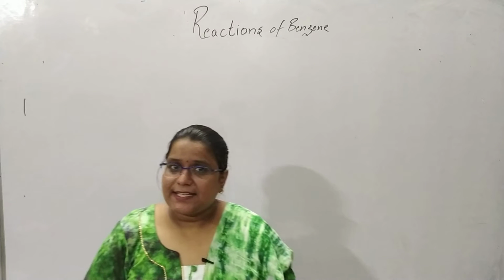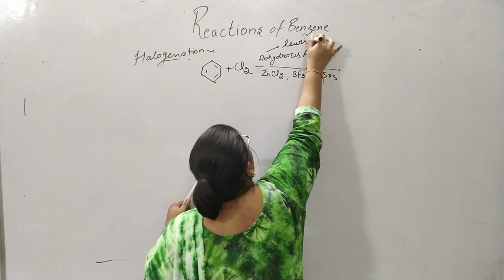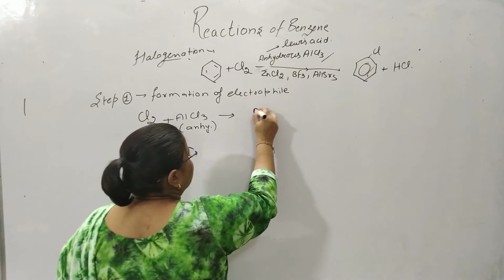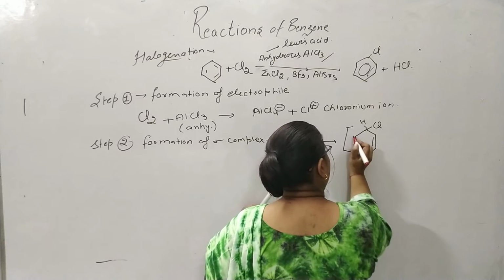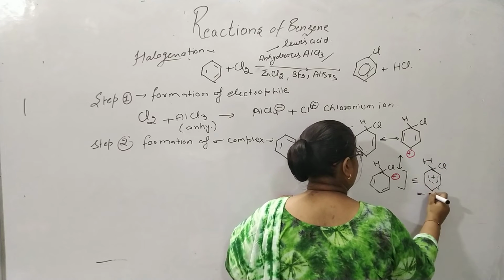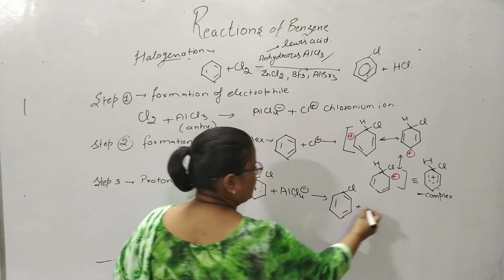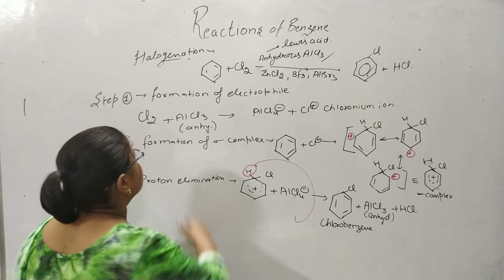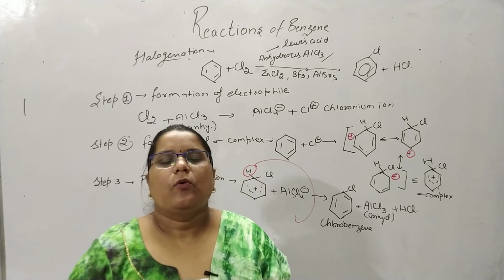Halogenation of Benzene-Electrophilic Substitution Reaction-B Pharm 3 Sem-Org.Chem.-2-Unit1 English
Benzene reacts with chlorine or bromine in an electrophilic substitution reaction, but only in the presence of a catalyst. The catalyst is either aluminium chloride (or aluminium bromide if you are reacting benzene with bromine) or iron.
The reaction between benzene and chlorine in the presence of either aluminium chloride or iron gives chlorobenzene.
The reaction between benzene and bromine in the presence of either aluminium bromide or iron gives bromobenzene. Iron is usually used because it is cheaper and more readily available.